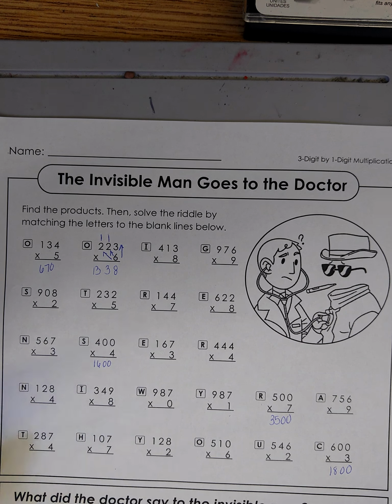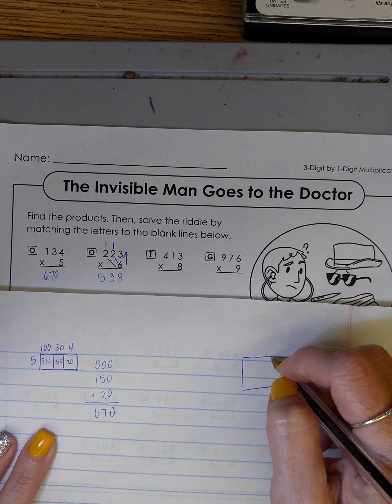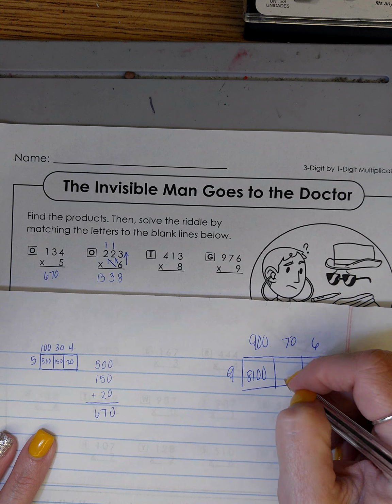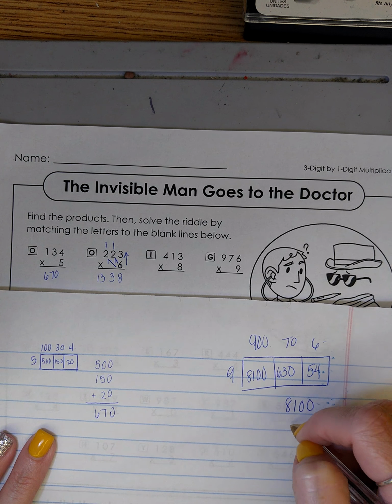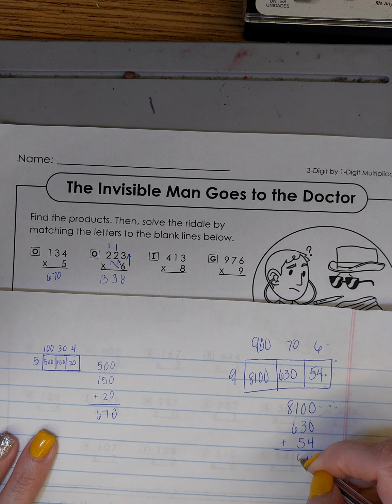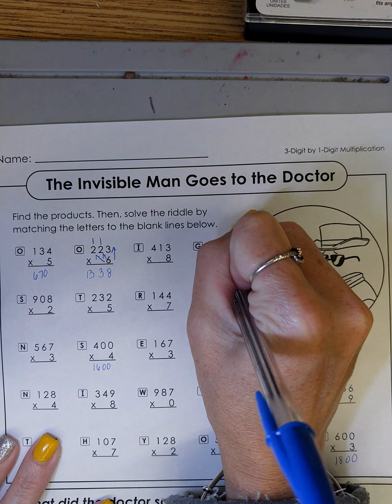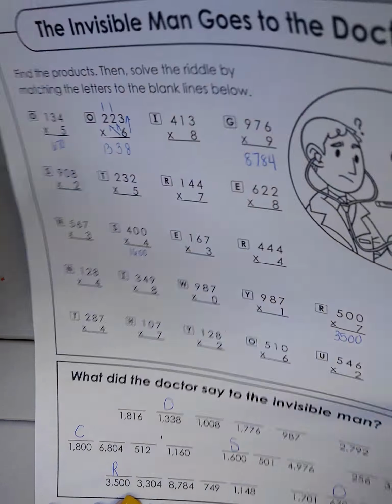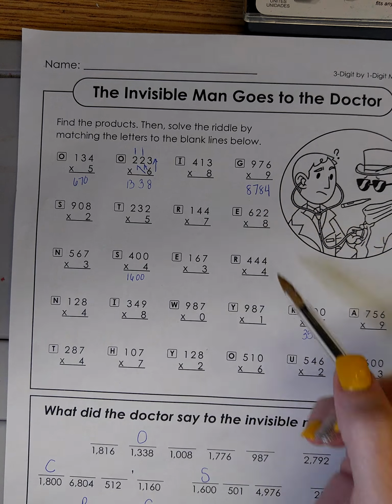Secret coded message multiplication hw answer key